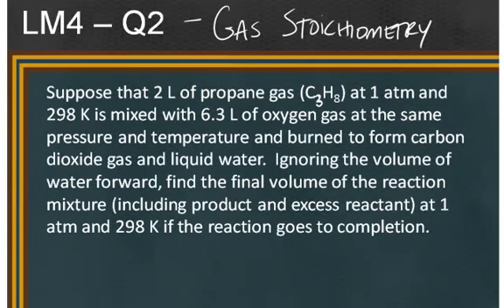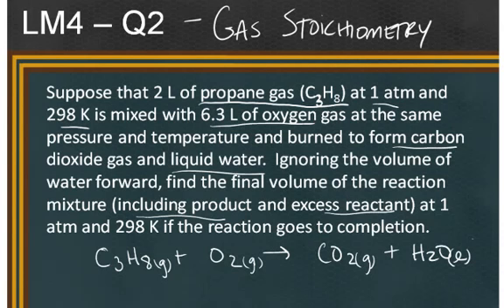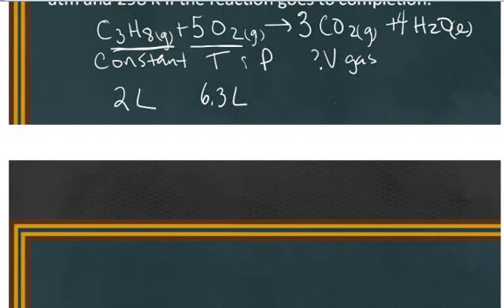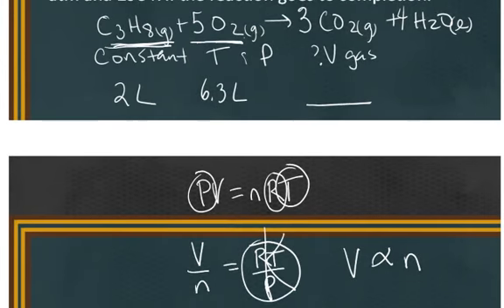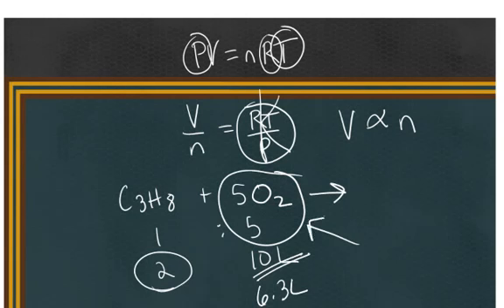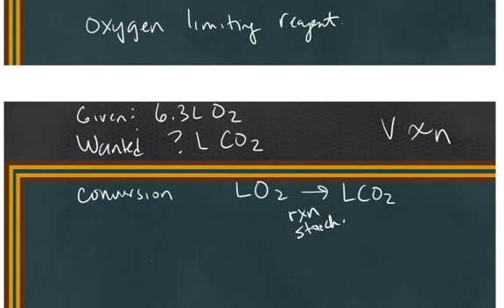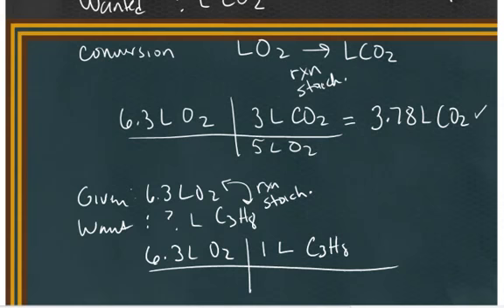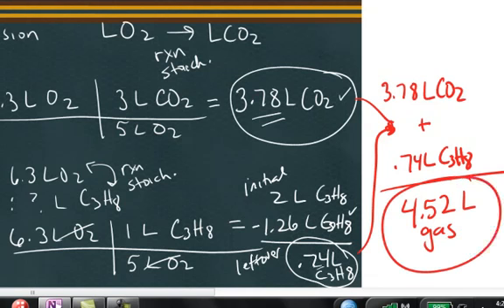Gas Stoichiometry Example LM4Q2